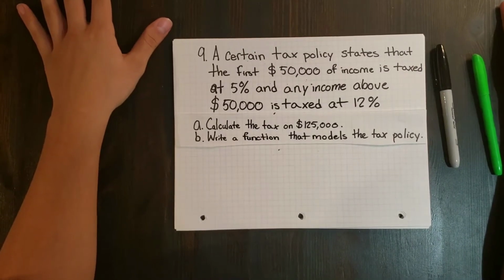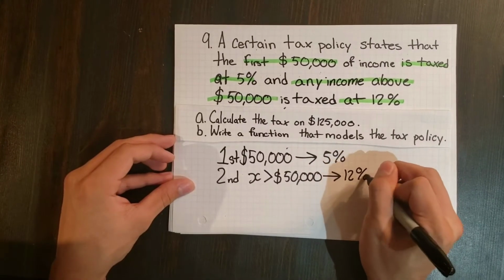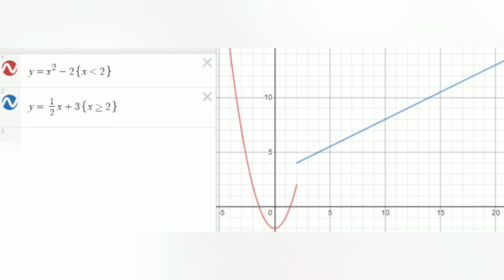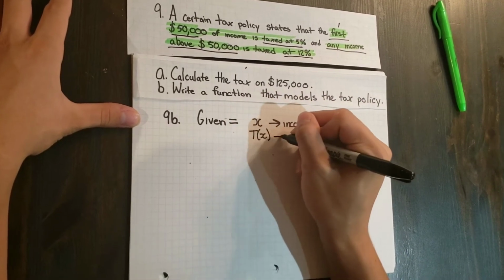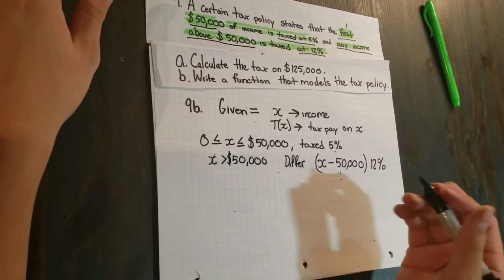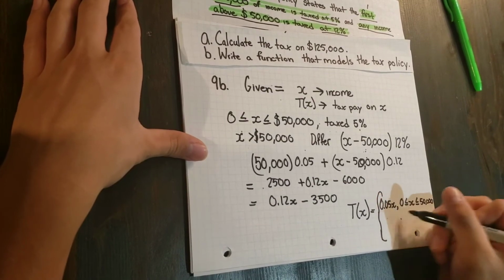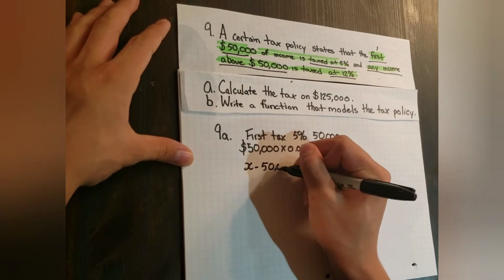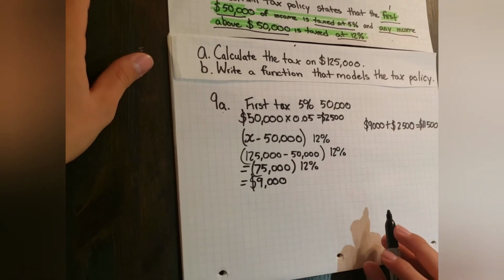Rey-Felipe-Pg 62-Number 9